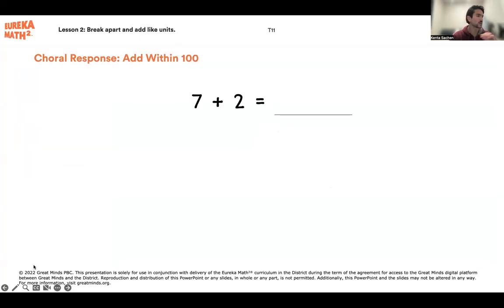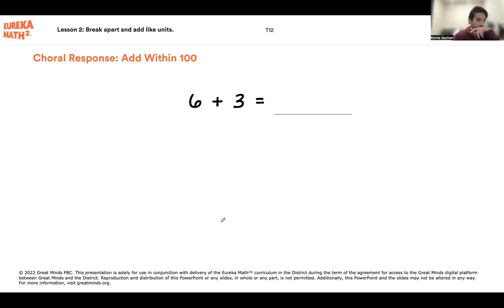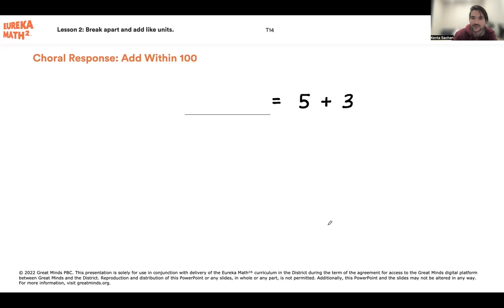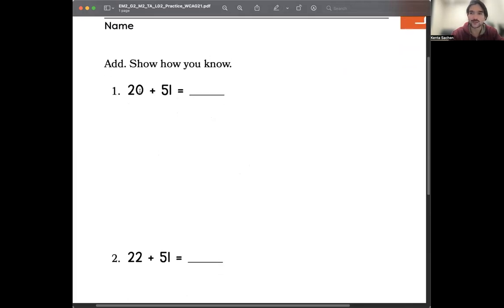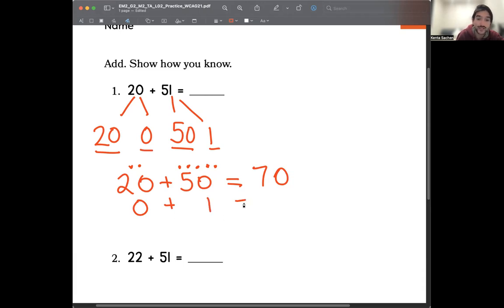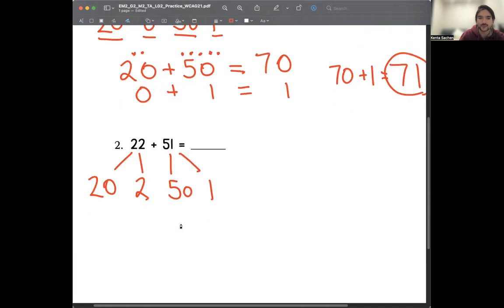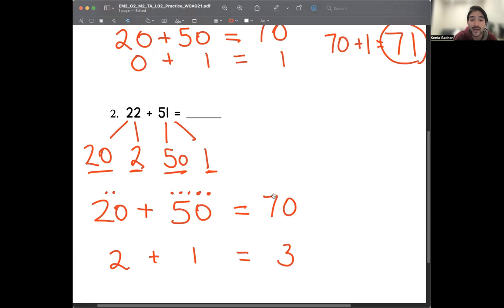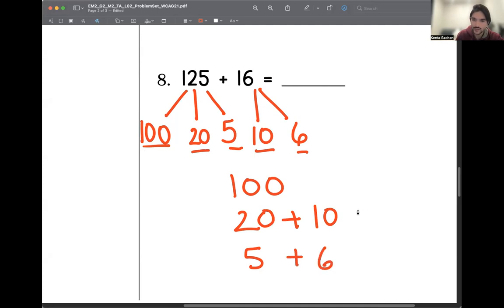Module 2 Topic A Lesson 2: Adding using Place Values